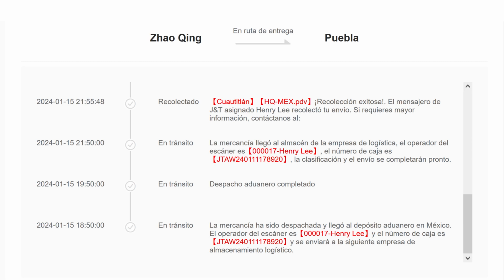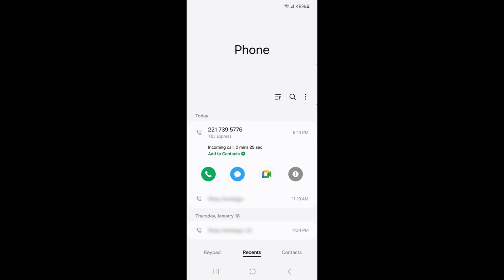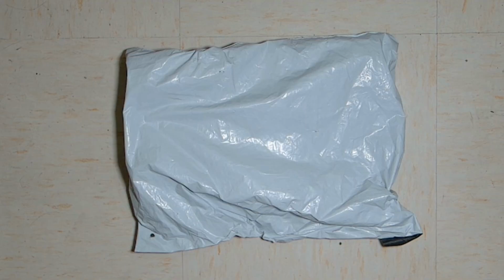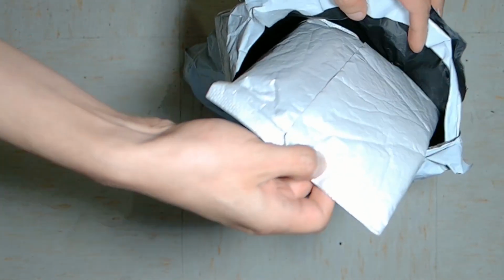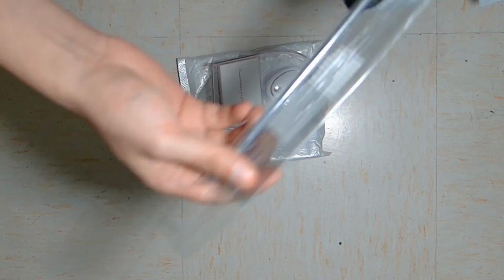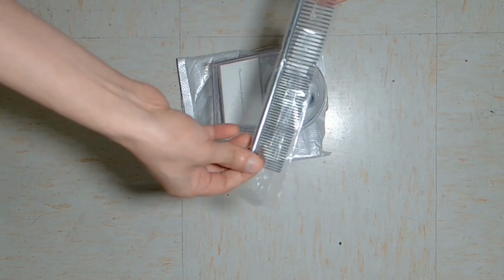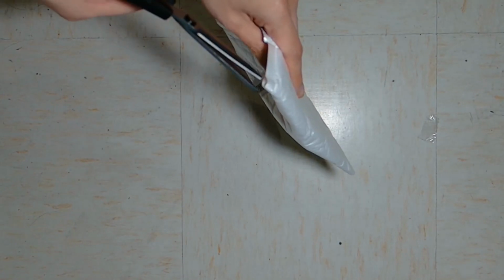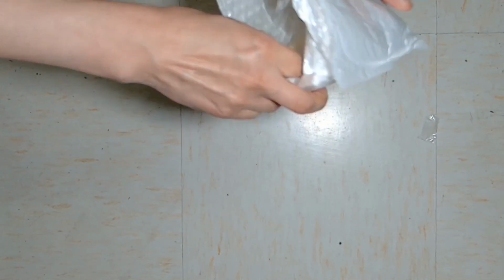TEMU Haul Unboxing | J&T Express México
This is a haul of a recent order placed on @temu that was delivered by @JTExpressMexico